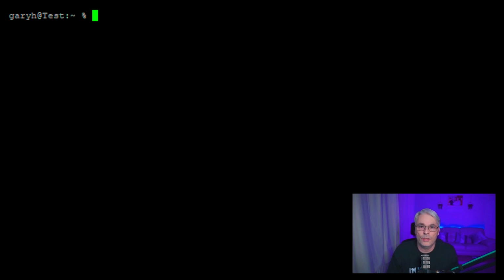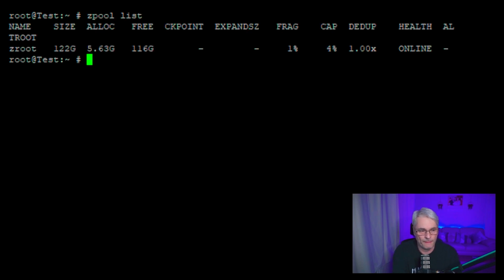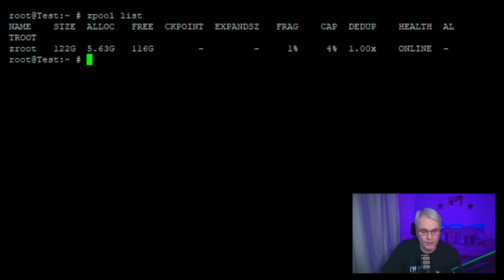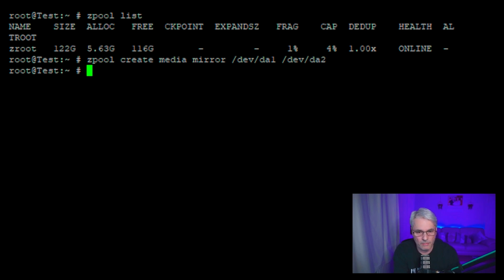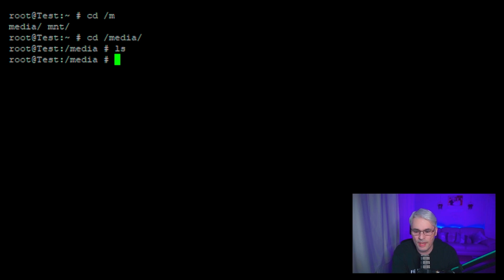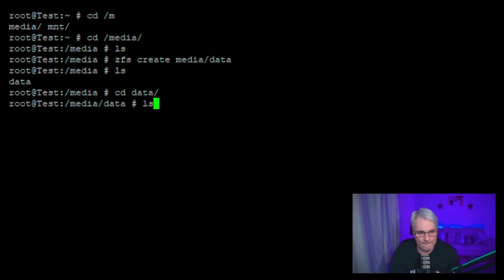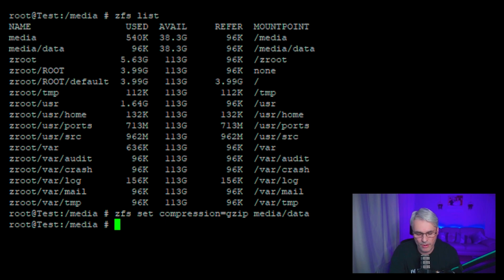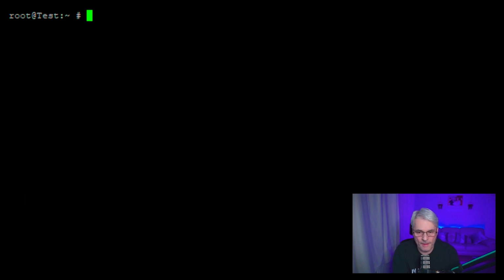Adding disks to FreeBSD and setting them up with ZFS New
In this video I'll show you how to add new disks to FreeBSD using OpenZFS.